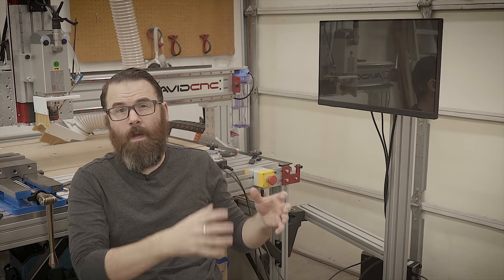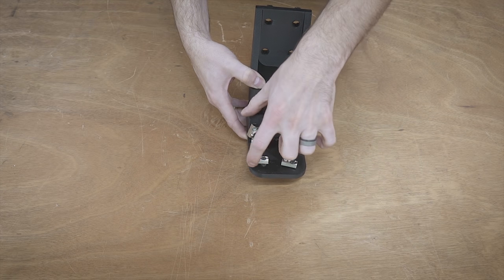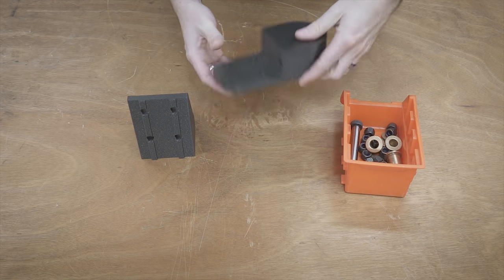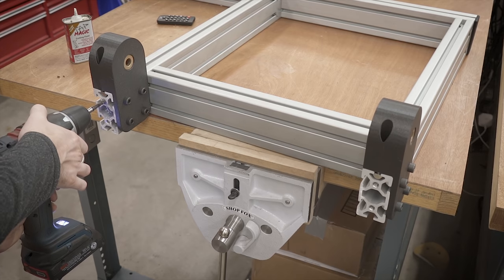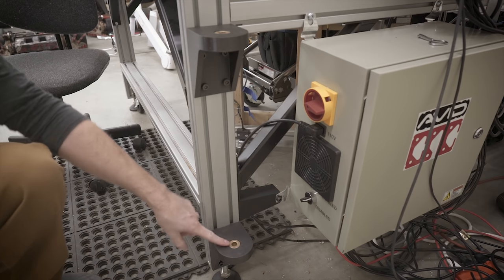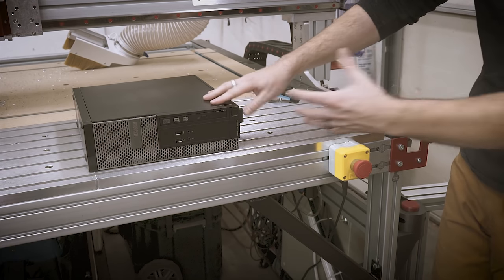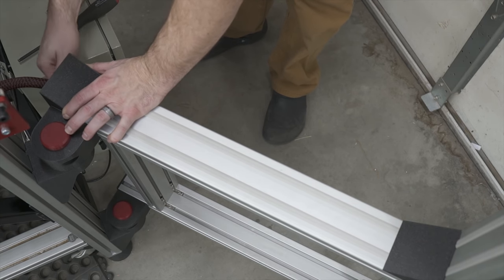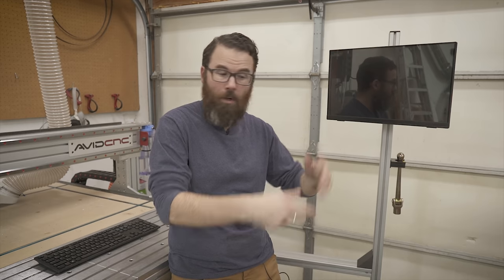DIY CNC Router Machine Arm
I couldn't find the right solution for housing my monitor and computer for my CNC router, so I decided to make my very own machine arm.  This uses 4080 aluminum extrusion (the same as the Avid CNC Router) and mounts directly to the machine using primarily 3d printed components.  Check the links below for more information on all the parts needed and the files.

Planar Touchscreen Monitor

00:00 Intro
00:50 Design Overview
02:11 Hinge Assembly
03:47 Hinge V2
05:20 Printing Tips
06:30 Cutting Extrusions
07:06 Assembly
09:30 Tap, Tap, Taparoo!
10:44 Hinge Mounting
13:20 Aesthetics.
13:52 Monitor Mount
14:54 Computer Mounting
15:38 Wire Management
17:10 The Cable Bundle
17:34 Cord Covers
18:91 Conclusion, Final Look